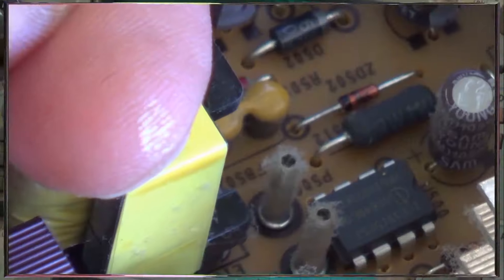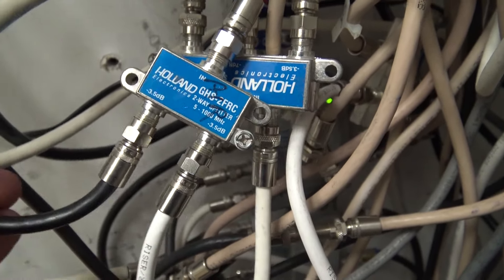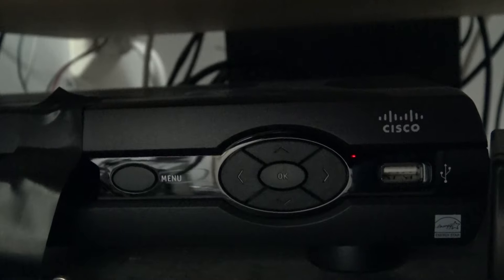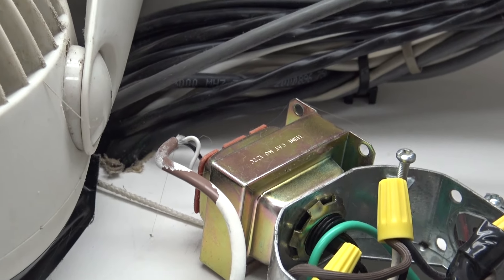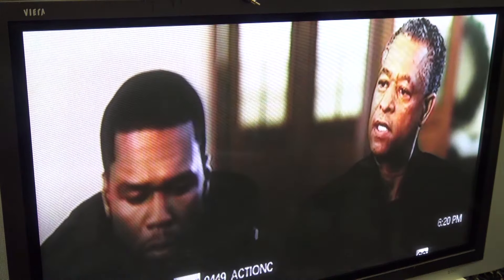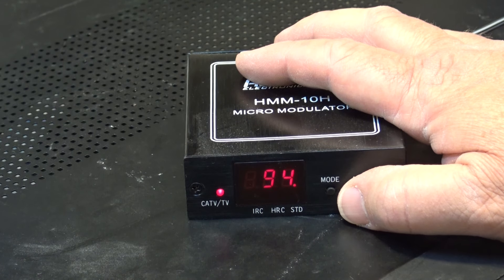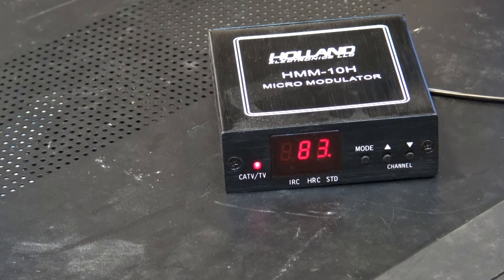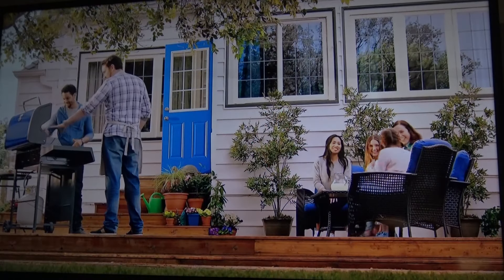Modulator set up at my house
Wonder how I get analog signals on my cable?
Wonder no more, mystery revealed.